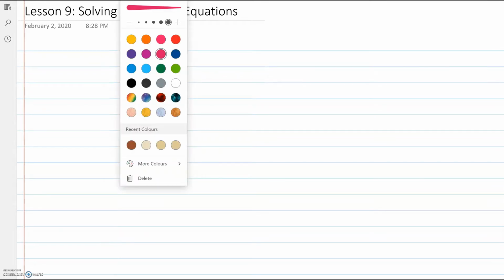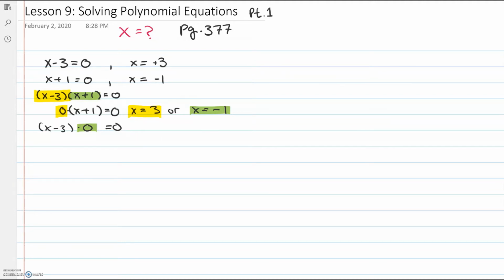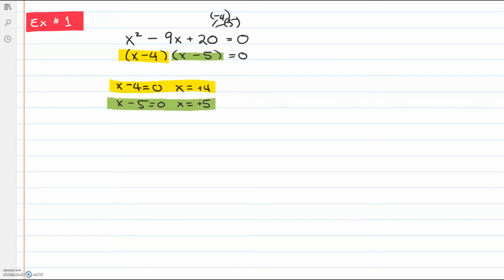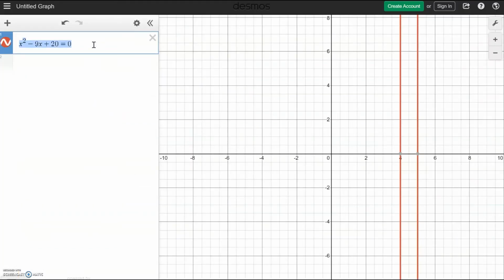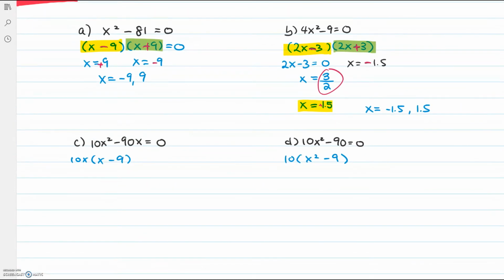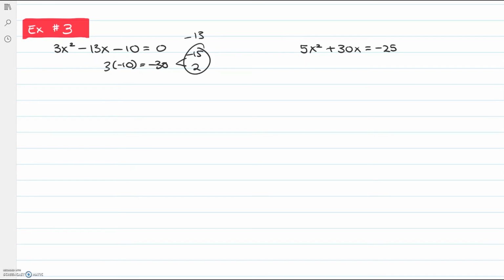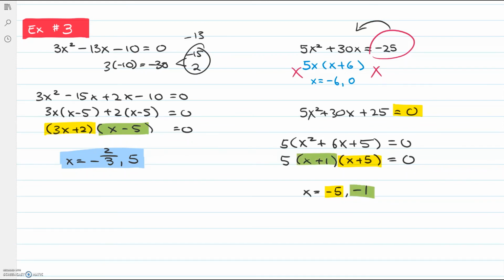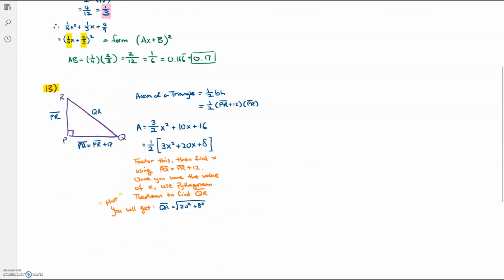MA 10 Lesson 9 part 1, Solving Polynomials